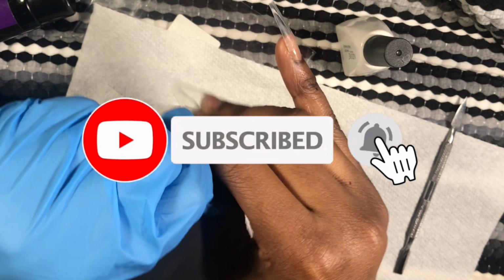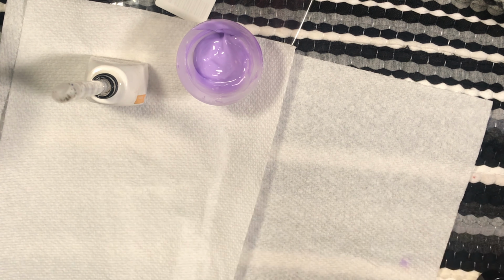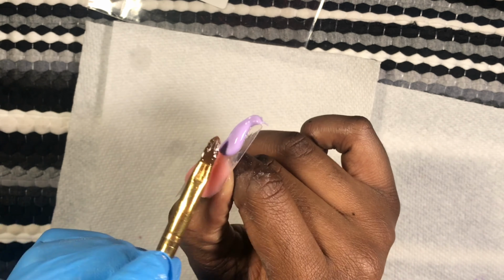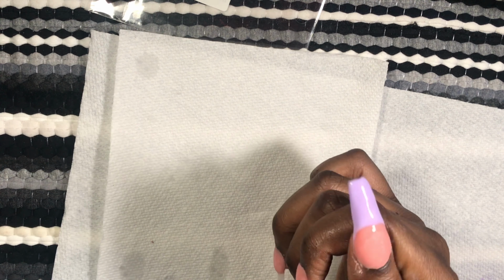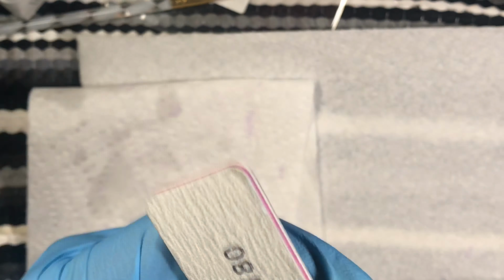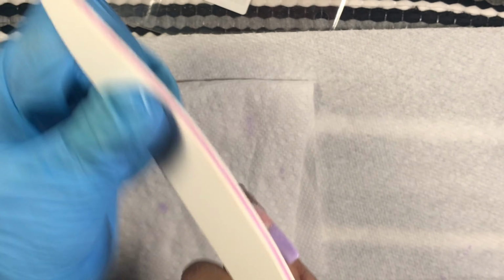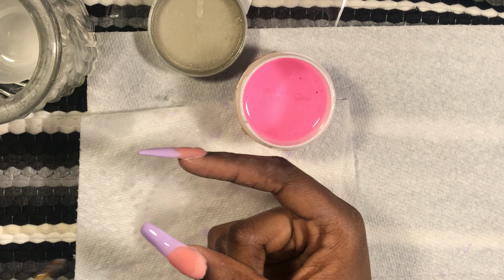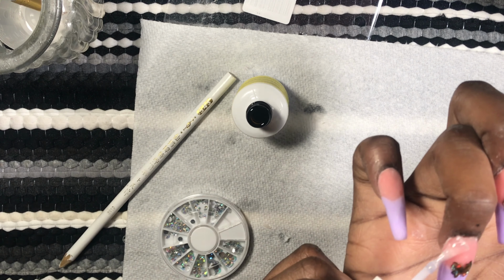💜🦋Easy Colorful FRENCH TIP Nails ✨💜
OTHER COOL VIDEOS YOU SHOULD DEFINITELY CHECK OUT : )))|